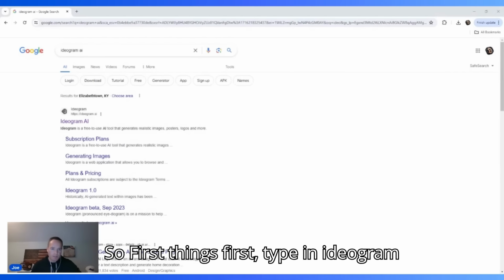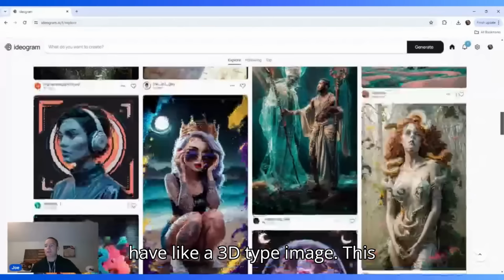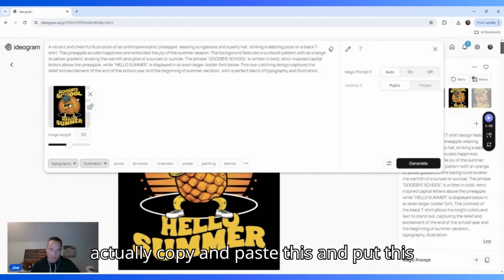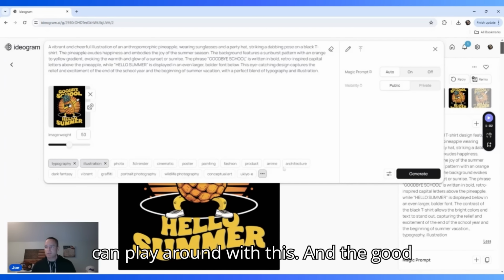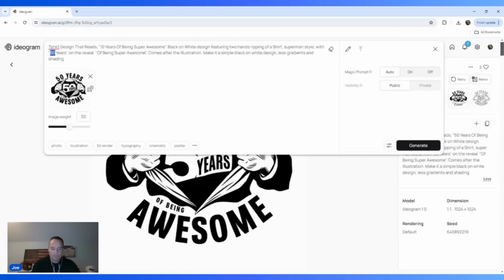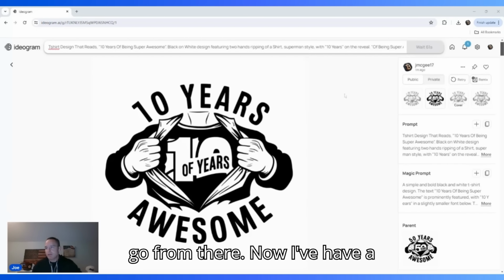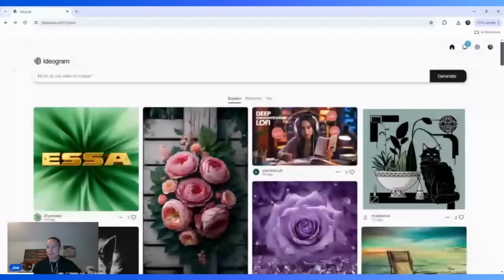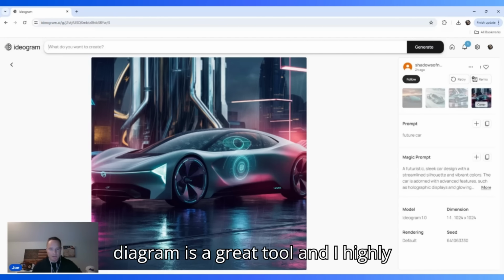Review of Ideogram AI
Looking for the best AI tools? Check out this review of Ideogram to uncover the top AI tools for your needs. Perfect for developers and tech enthusiasts!

00:00 - Intro
01:55 - Example 1 Edit Shirt
3:53 - Example 2 Edit Logo
06:50 - Final Thoughts